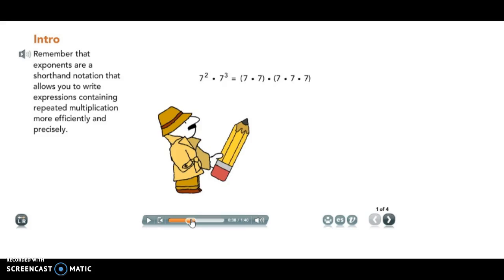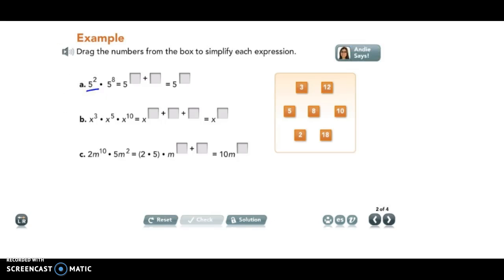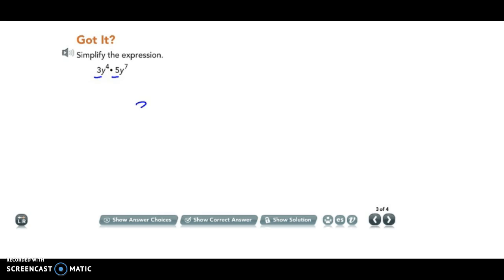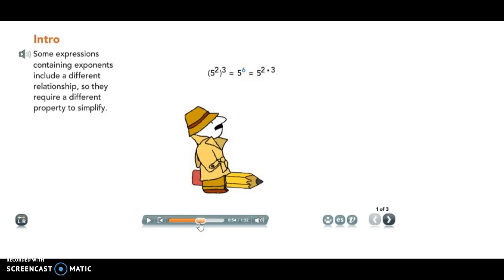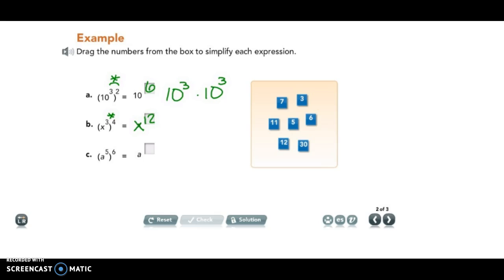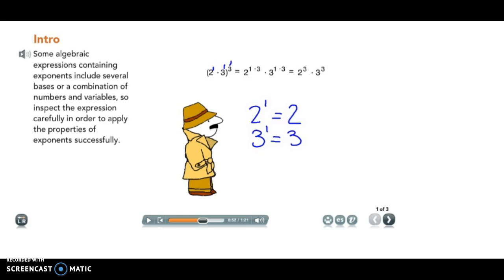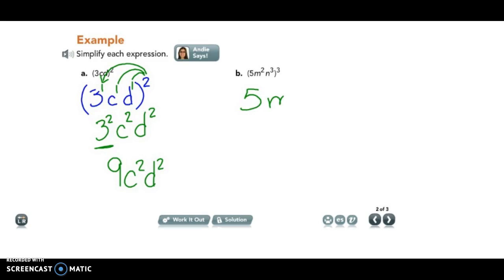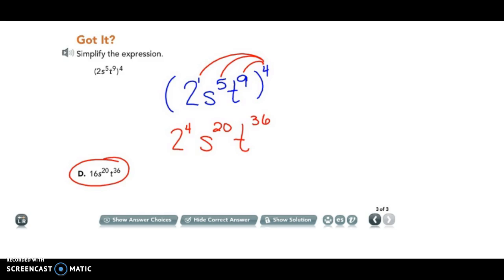3.3 Exponents and Multiplication